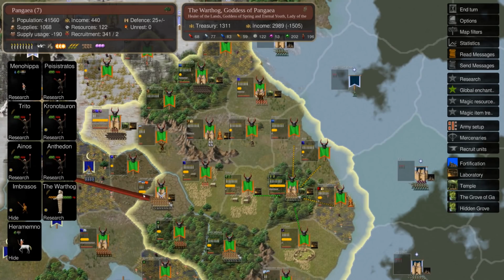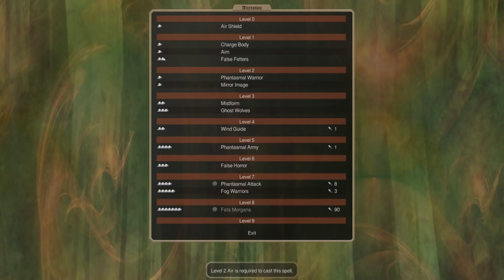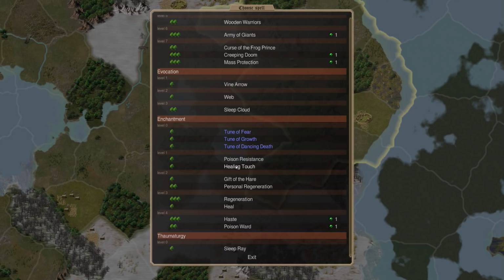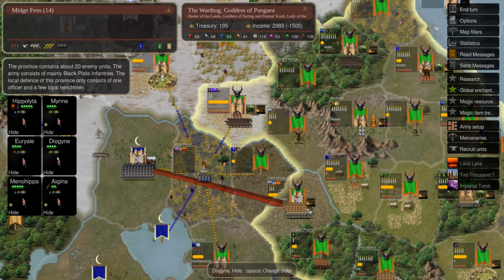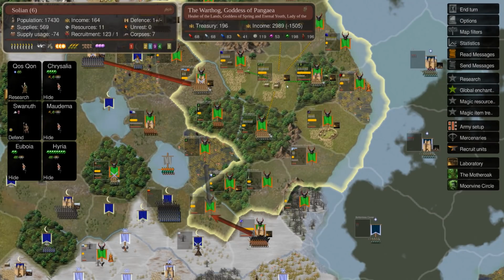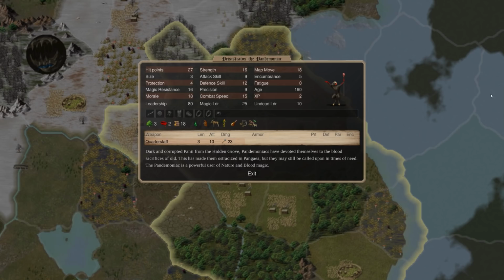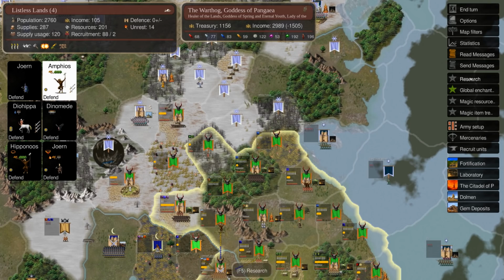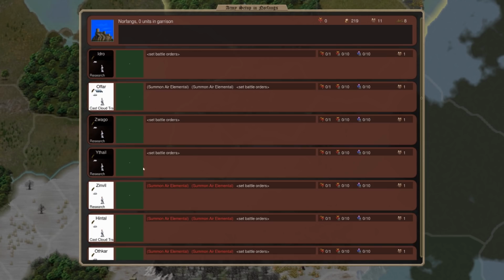Dominions 5 Interventions - MA Pangea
Let me know if you enjoy watching this kinda stuff.